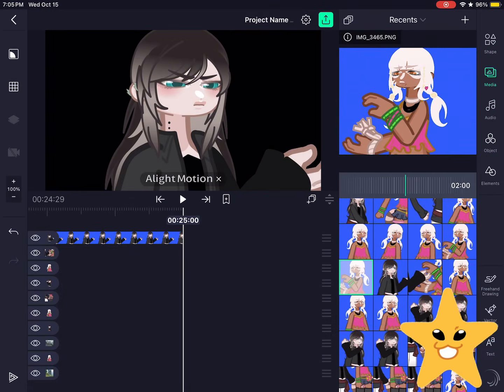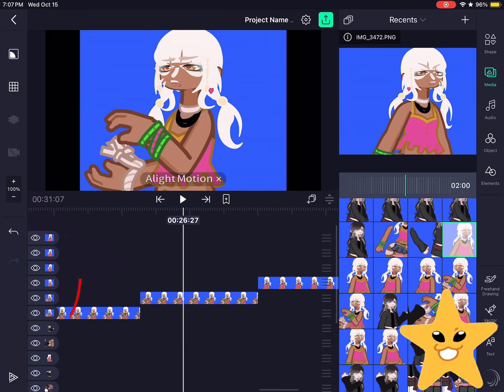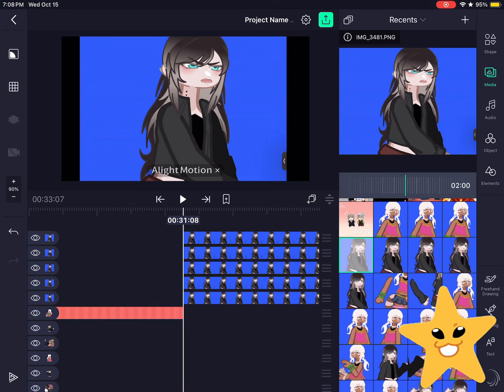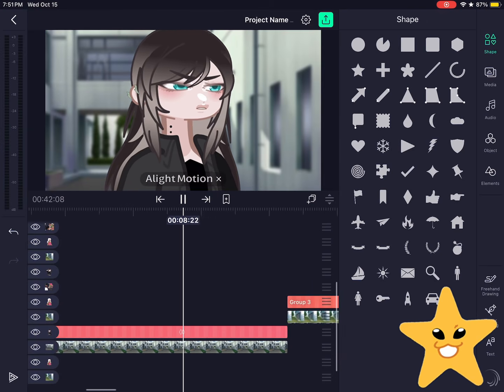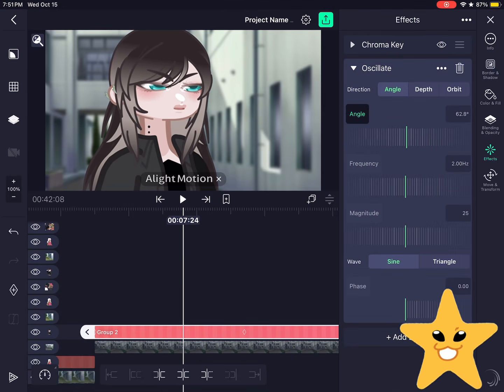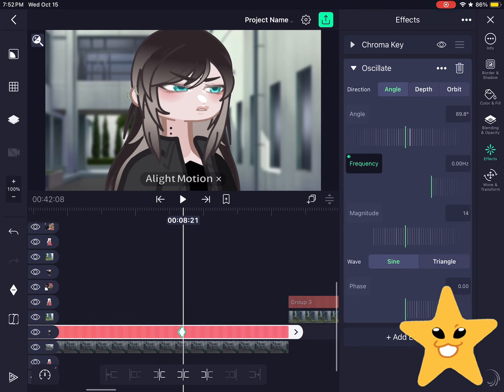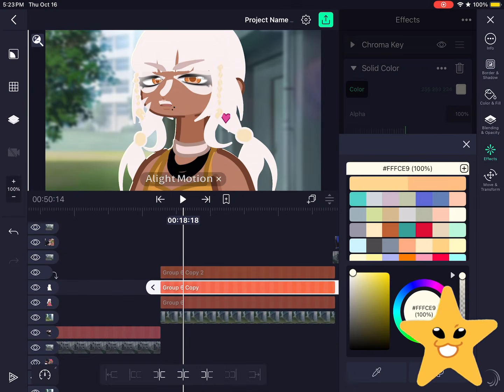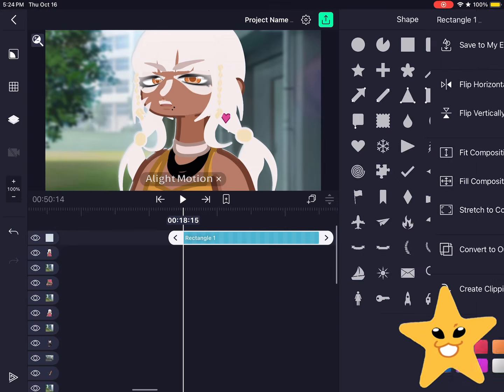THE Gacha Alight Motion tutorial you’ve been looking for!